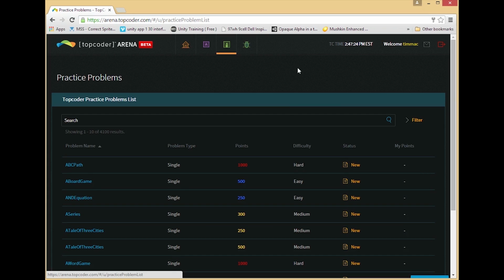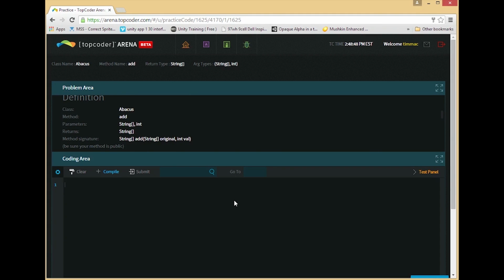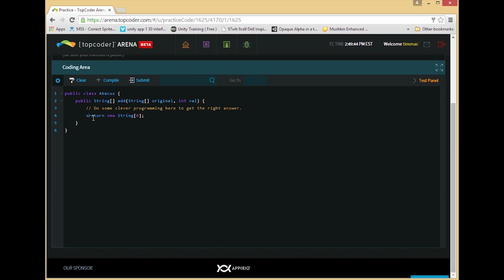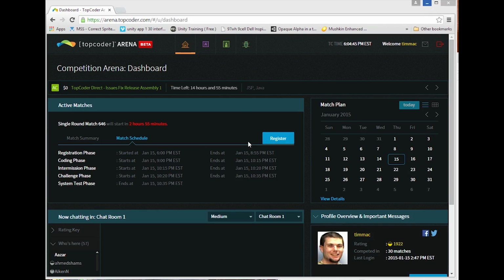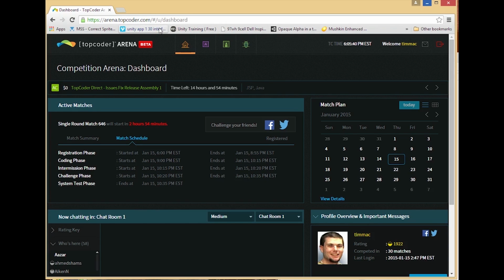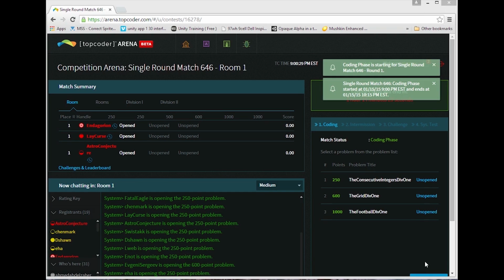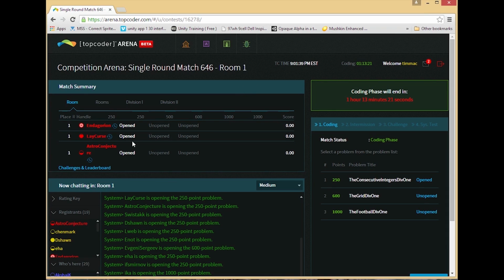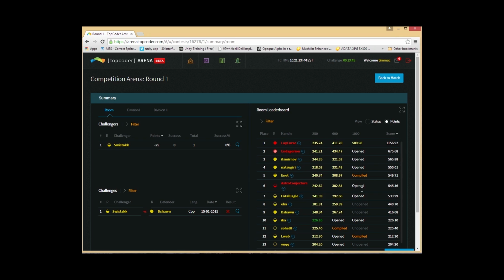How to use topcoder arena